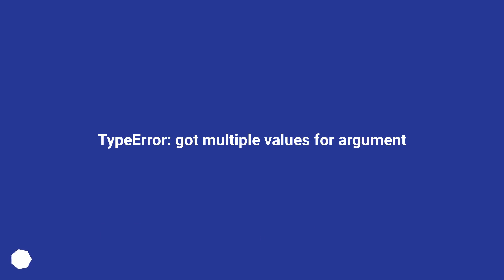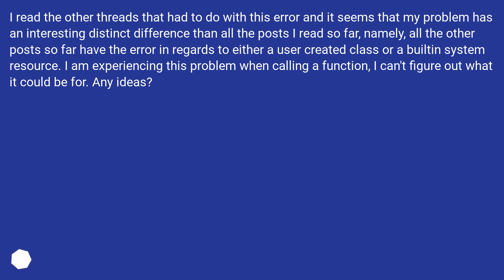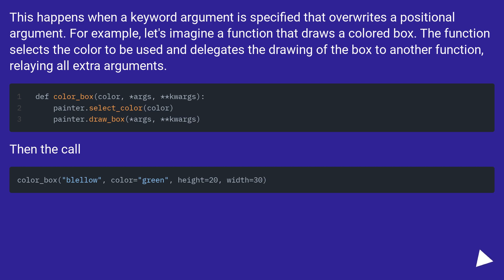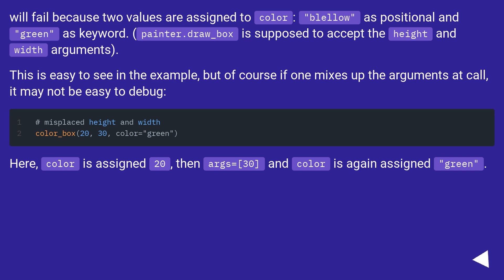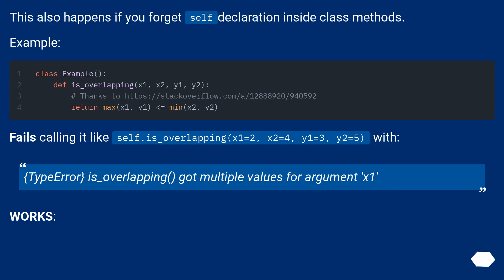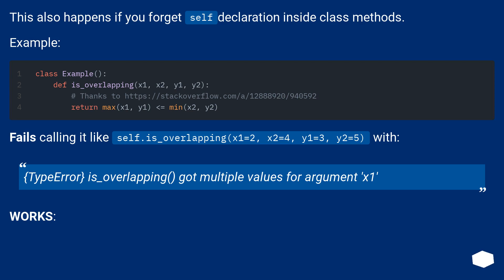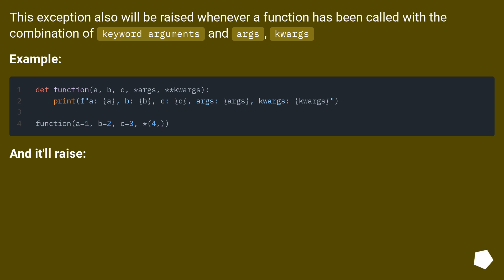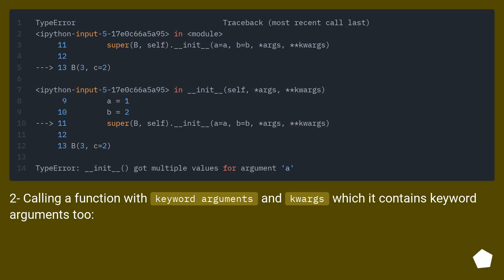TypeError: got multiple values for argument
Chapters
00:00 Question
01:01 Accepted answer (Score 427)
02:07 Answer 2 (Score 159)
02:34 Answer 3 (Score 100)
03:24 Answer 4 (Score 9)
05:17 Thank you